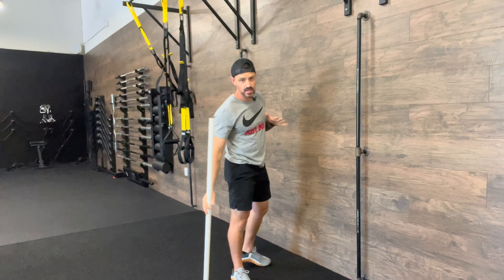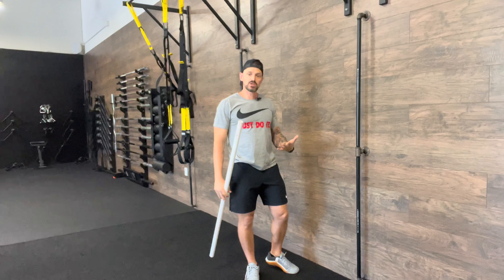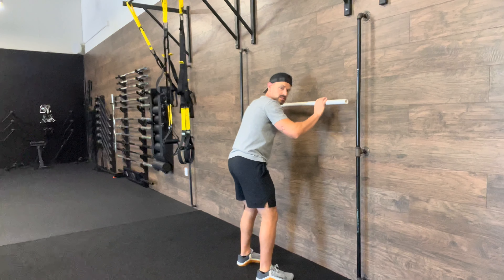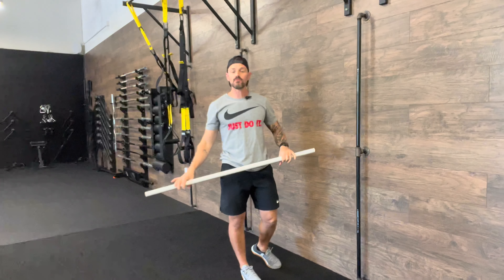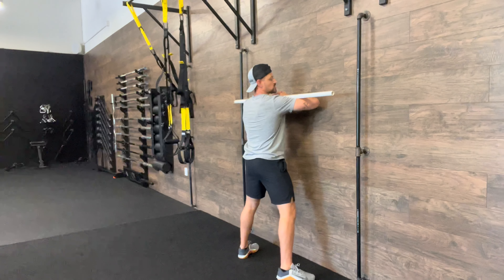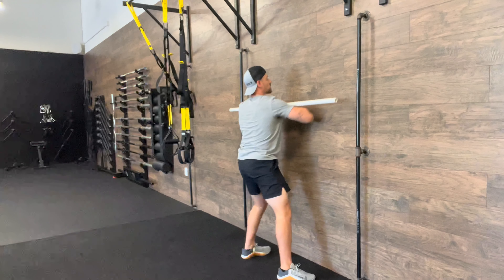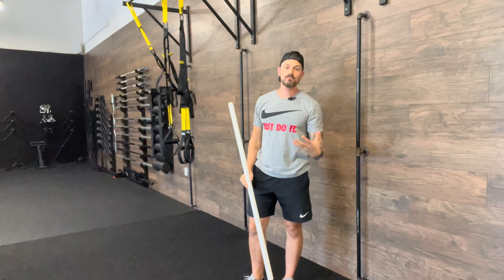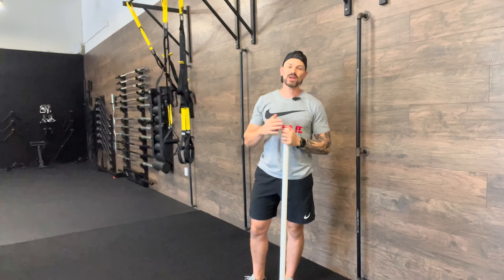Dowel Wall Squat